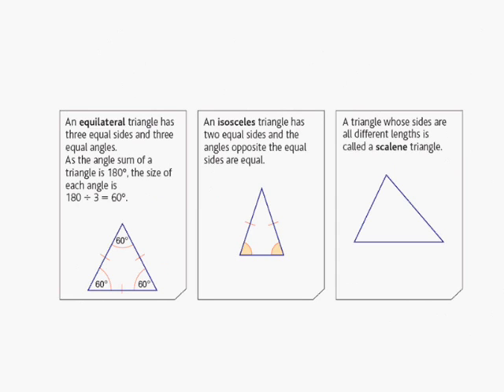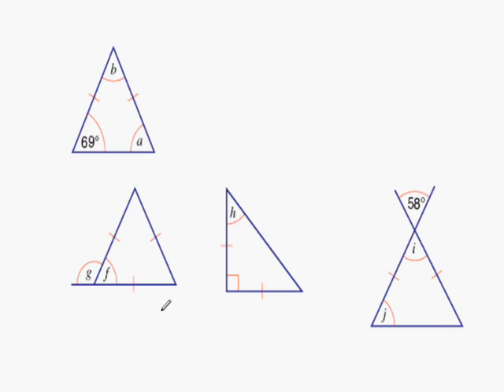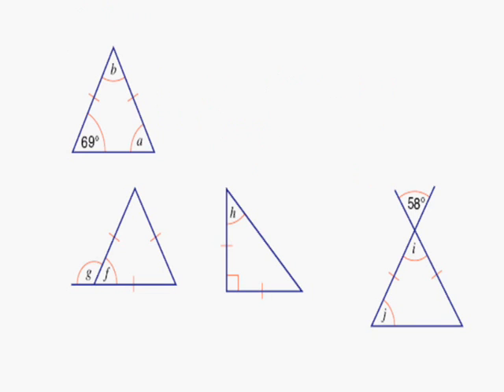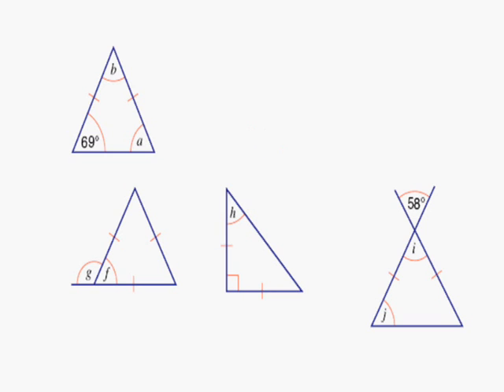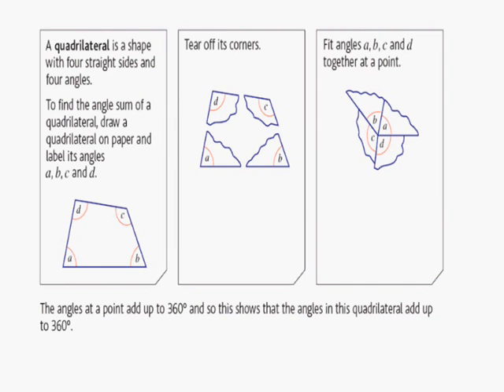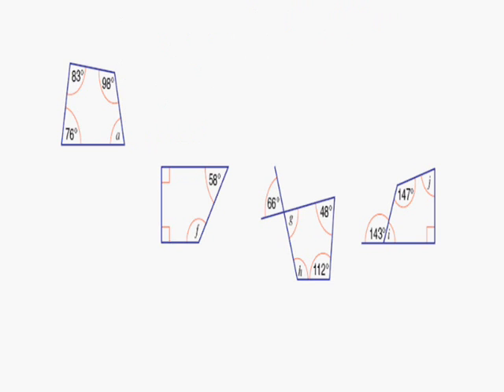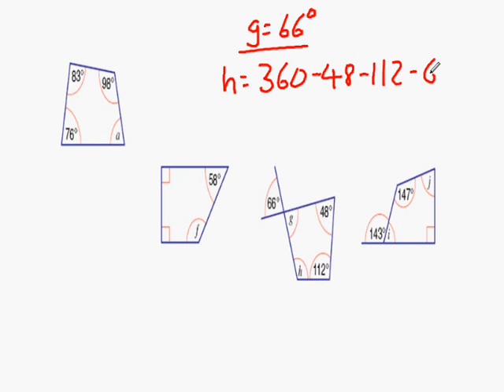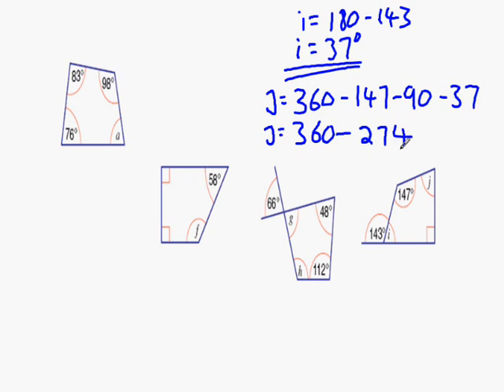Angles 2 Triangles and Quadrilaterals